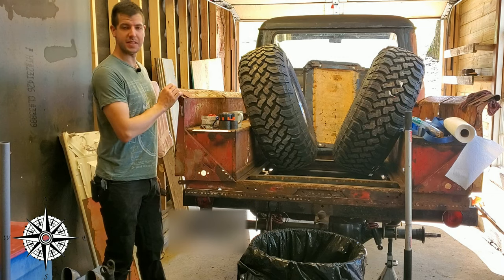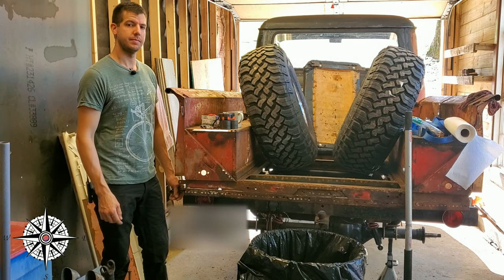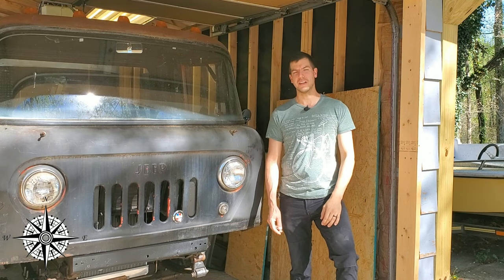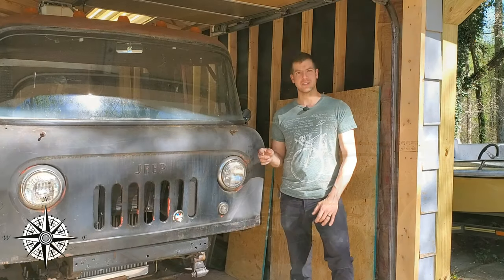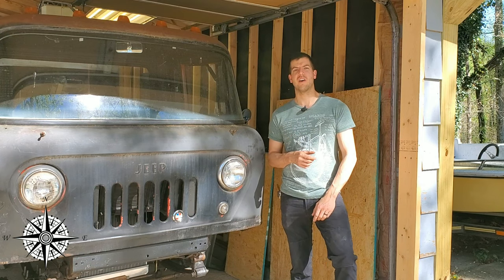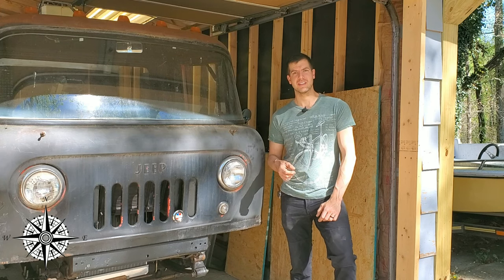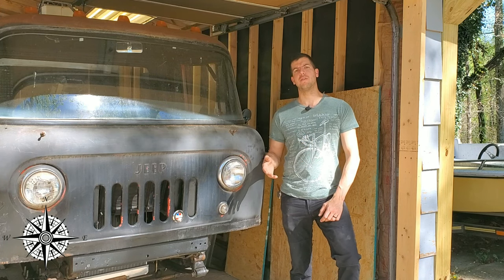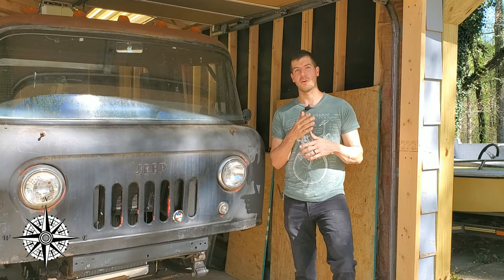Jeep power steering upgrade fc150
Power steering upgrade to the fc150

Power steering box link
Cardone 27-7501 Power Steering Gear